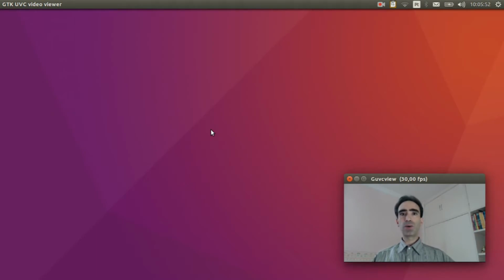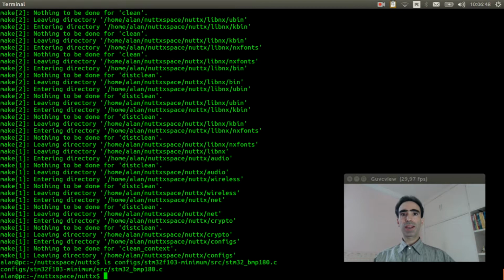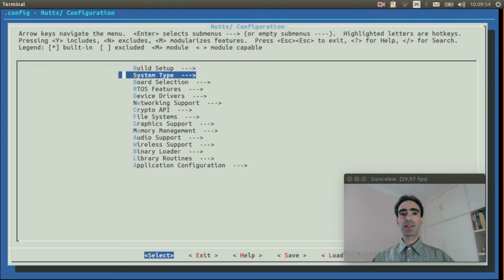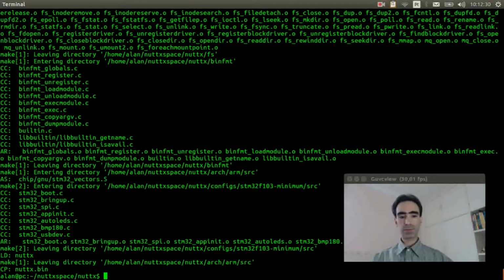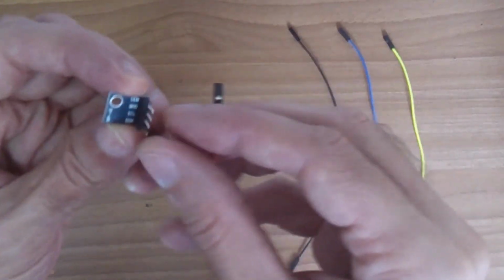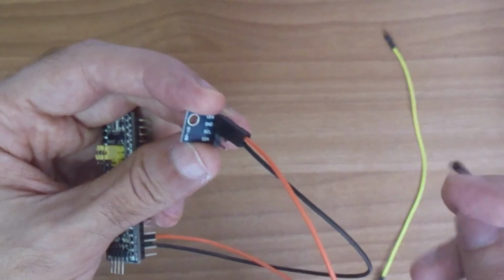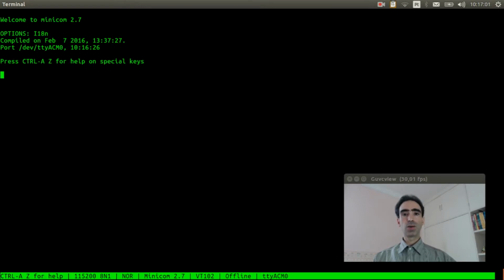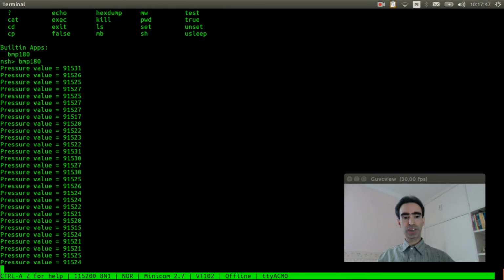#029: Using a BMP180 barometer on NuttX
In this video I explain how to use a Barometer Bosch BMP180 on NuttX. This barometer has a good resolution and it is very easy to use on NuttX.